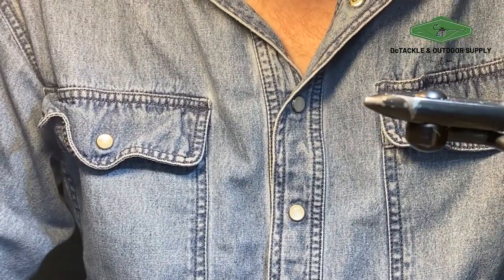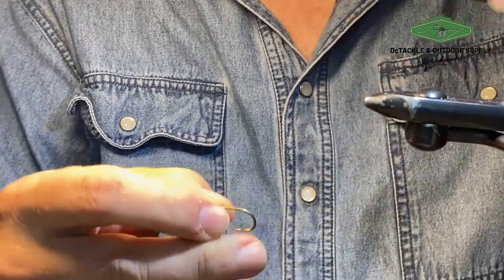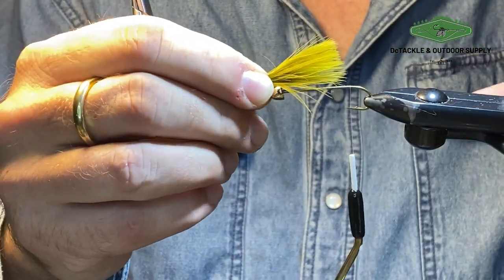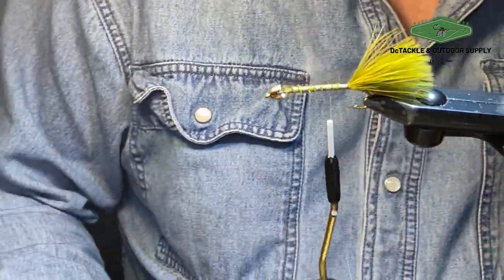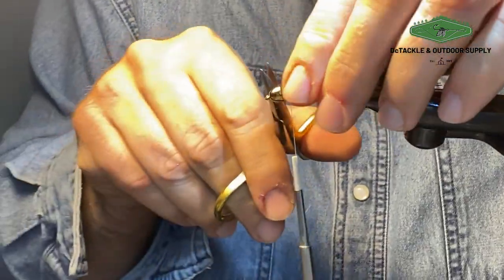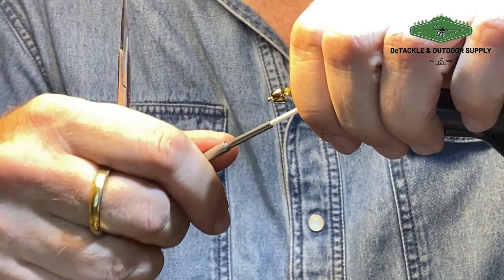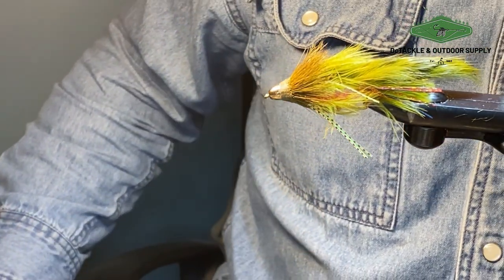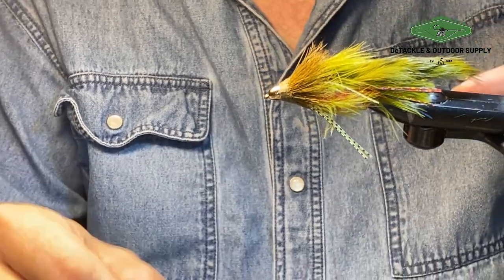Tying the Conehead Bunny Muddler - Olive. A must have Large Brook Trout Fly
Tying the Conehead Bunny Muddler - Olive. A Muddler variation which has been very effective for large brook trout in Northern Quebec and Labrador as well as many other species in waters across Canada and the U.S.